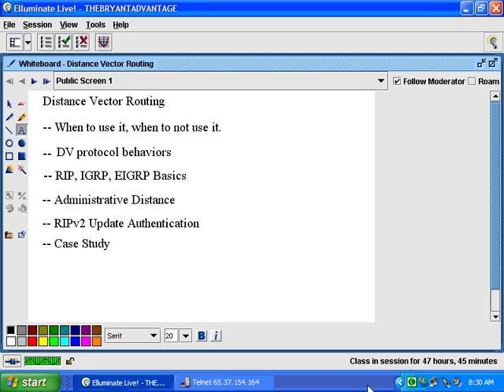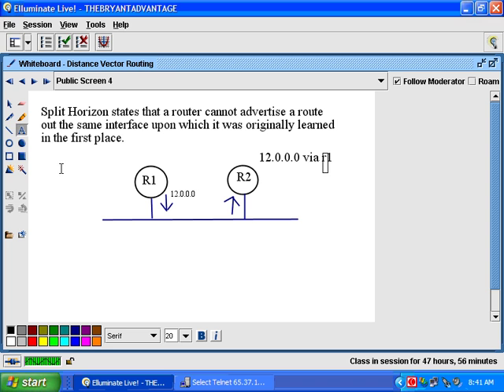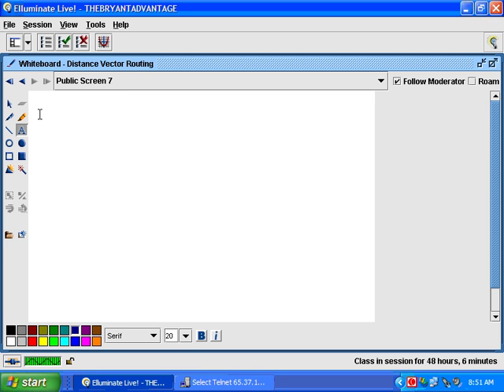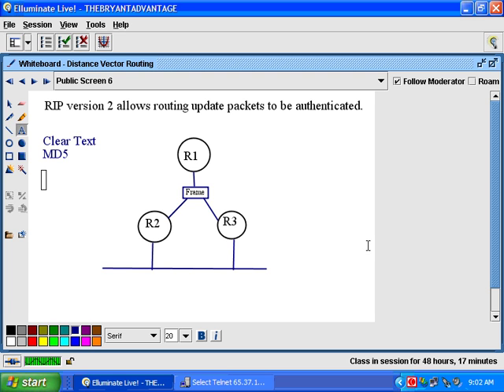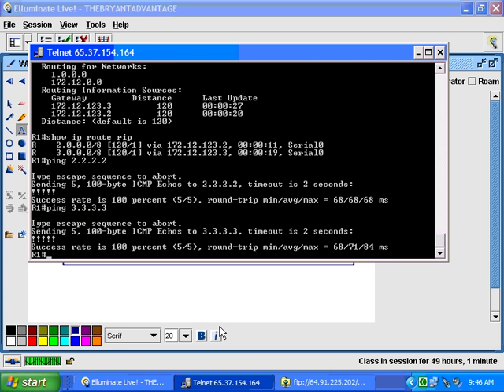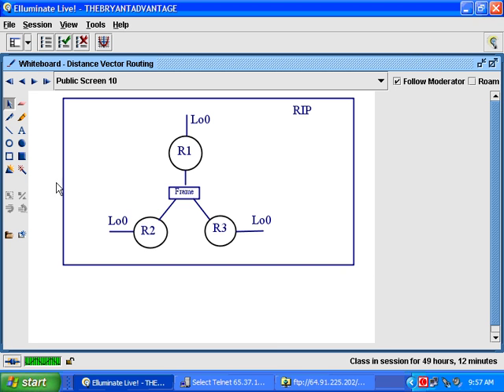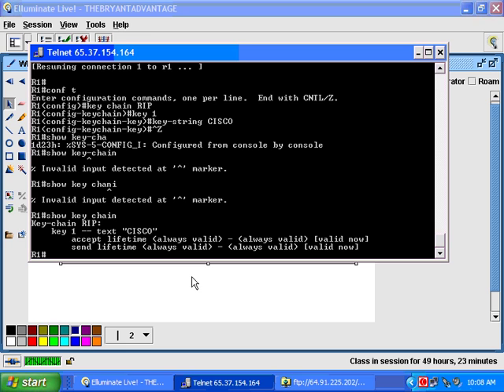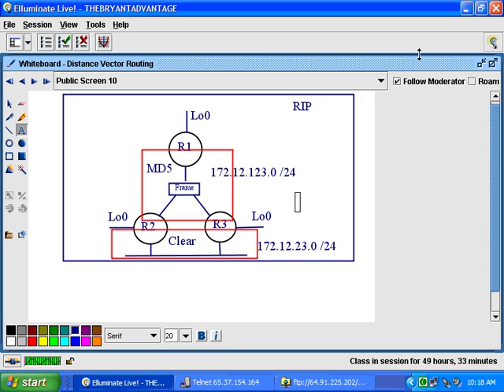Distance Vector Routing - CCNP BSCI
When to use distance vector routing?,
DV protocol behaviors,
RIP,IGRP,EIGRP, EIGRP Basics,
Administrative Distance,
RIP v2 Updated Authentication,
Case Study,